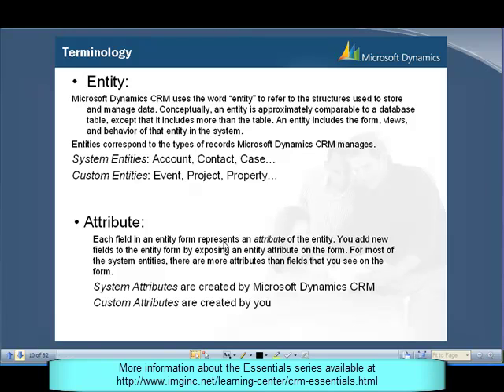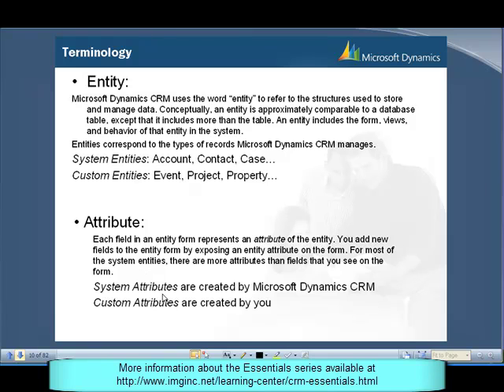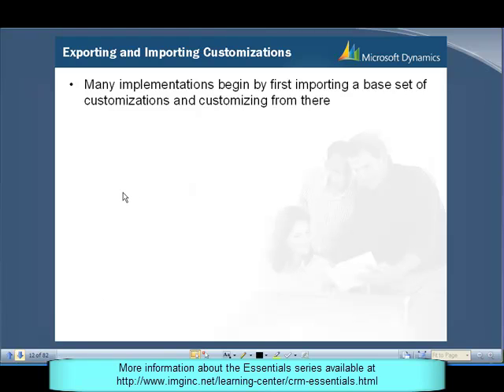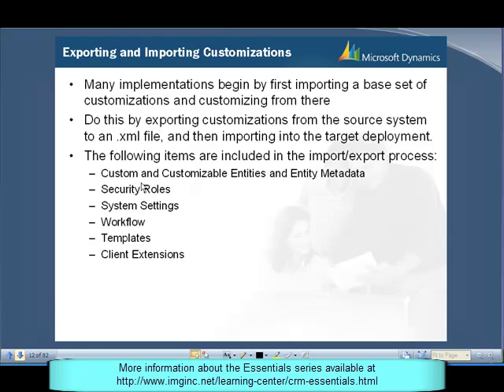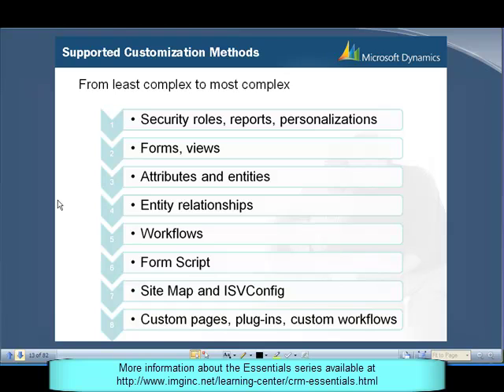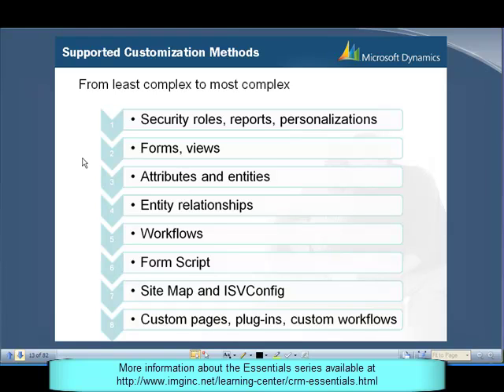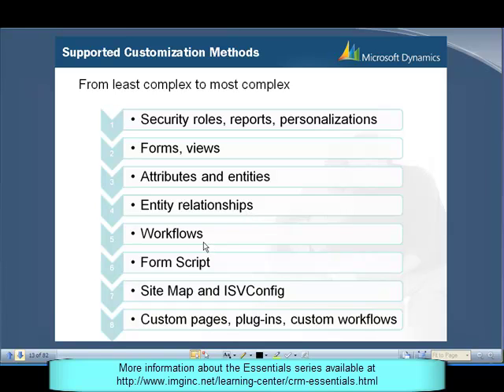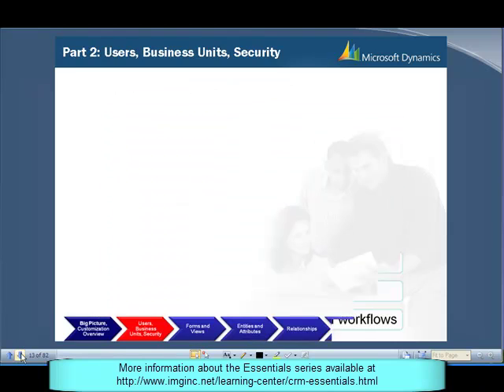Customization-Essentials-Part3.mp4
This is part 3 of the introduction to one of my new Dynamics CRM Essentials sessions. These are 1-day sessions where I teach you the essential skills in important areas of CRM. This intro is from the Customization session, and it's in three parts.